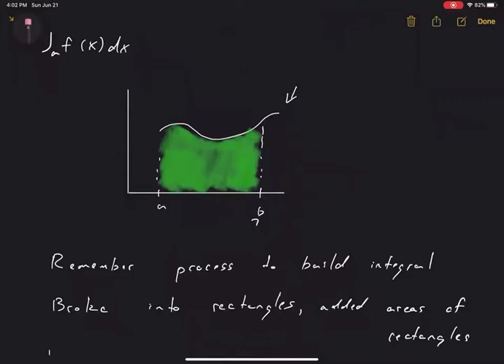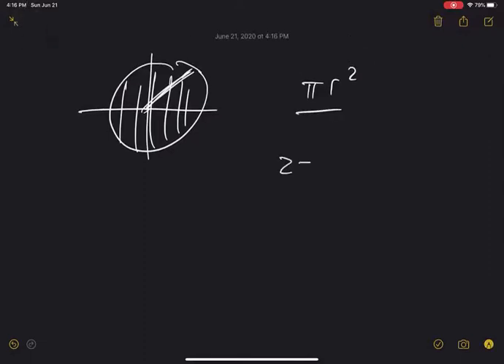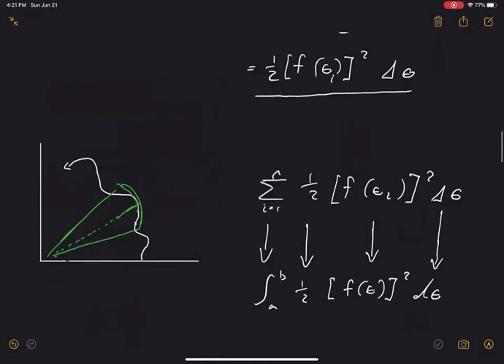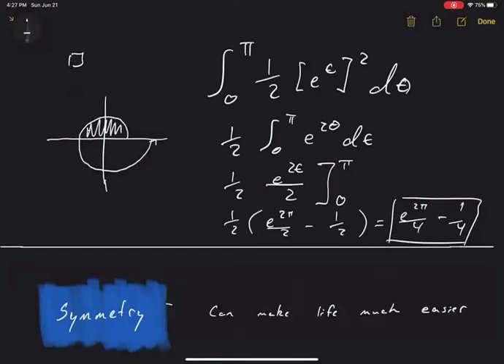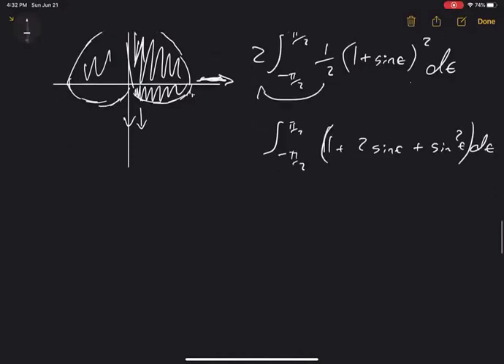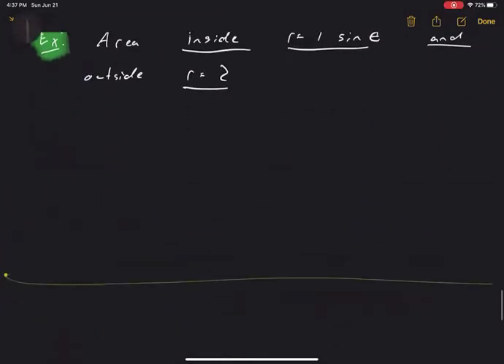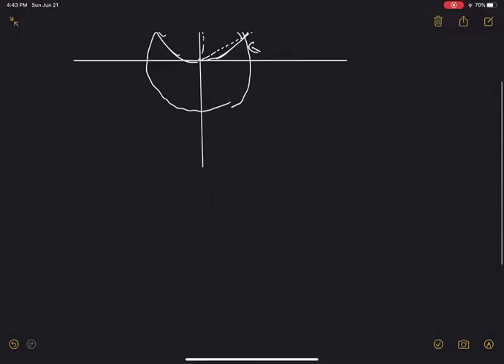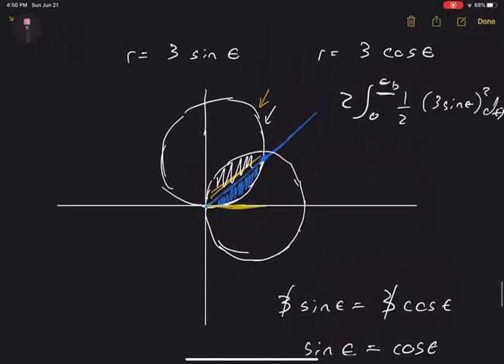Lecture 15 - 10.4 (Polar areas)